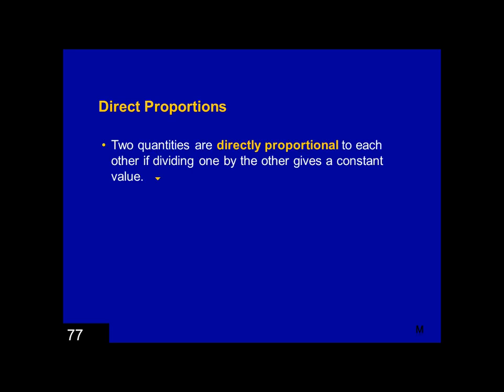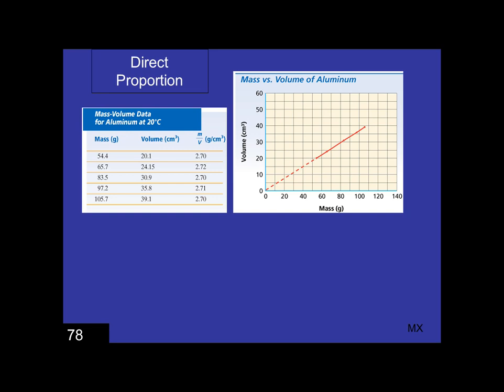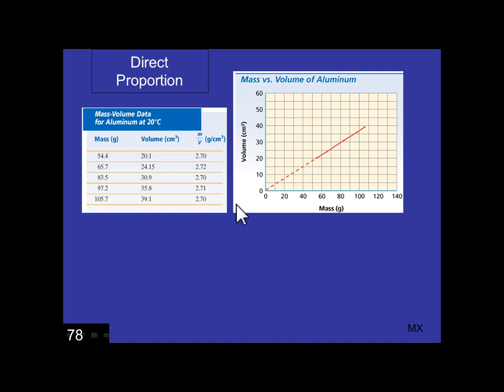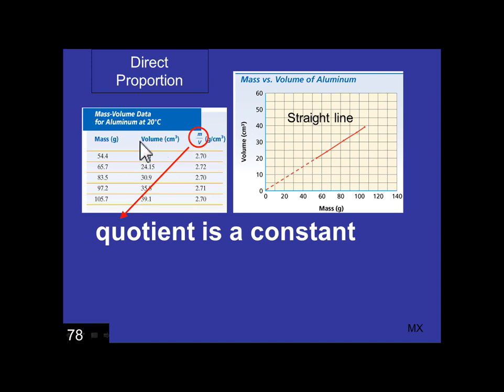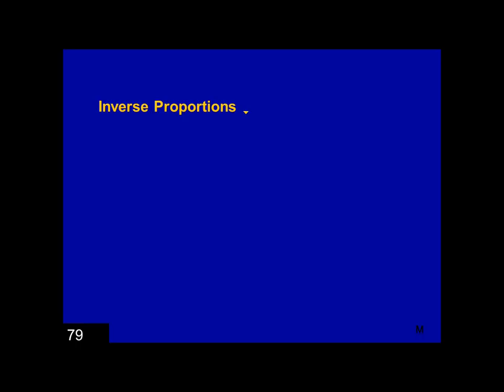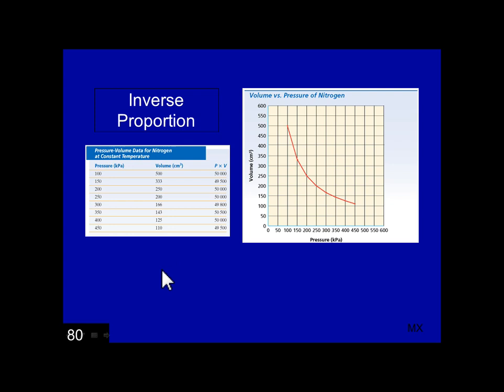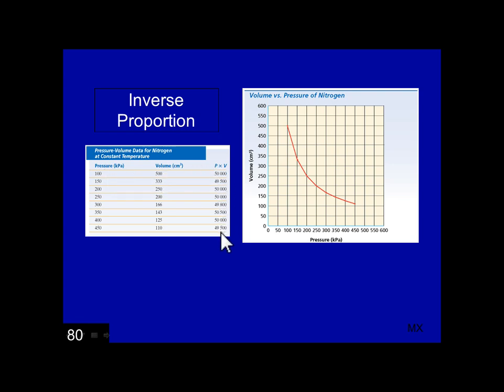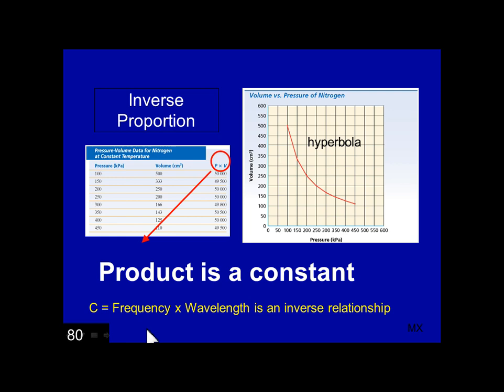Method & Measurement Section 3 Proportions 20170712